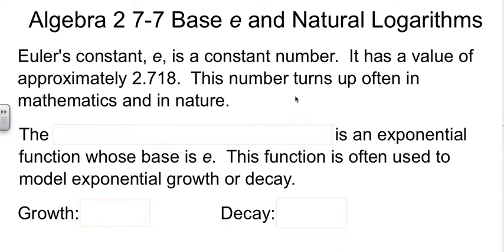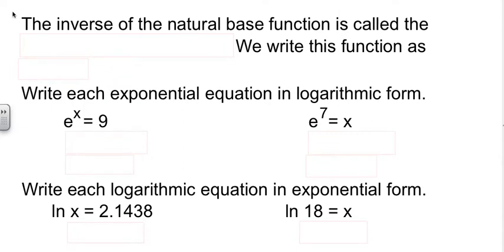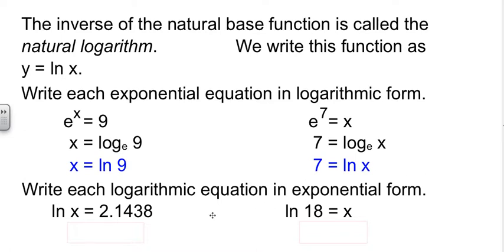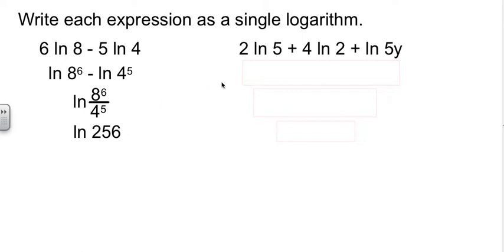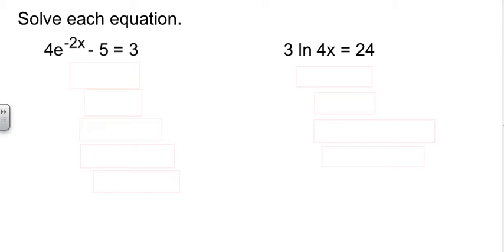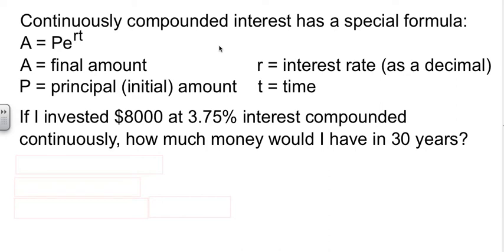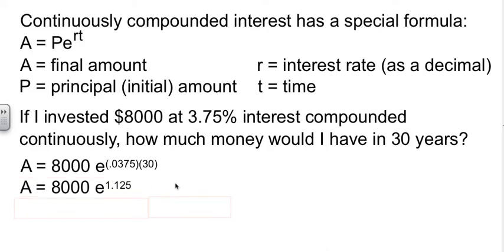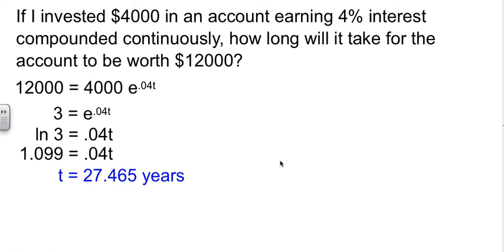Alg 2 7-7 Base e and Natural Logarithms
Base e and Natural Logarithms